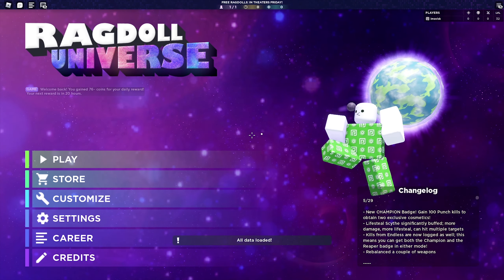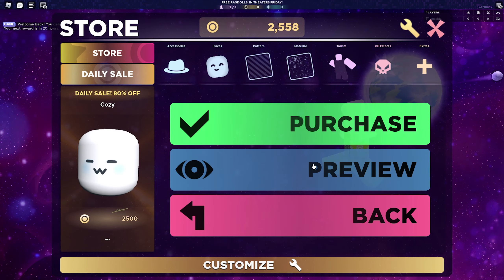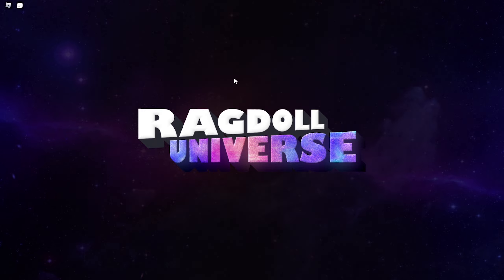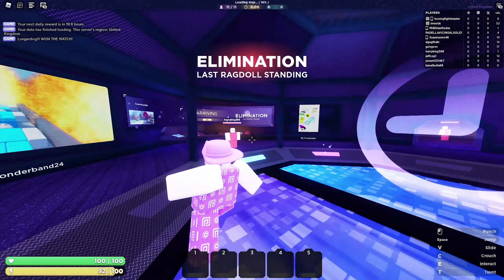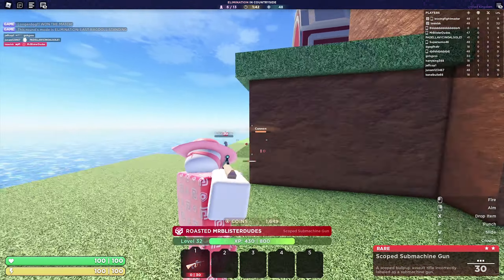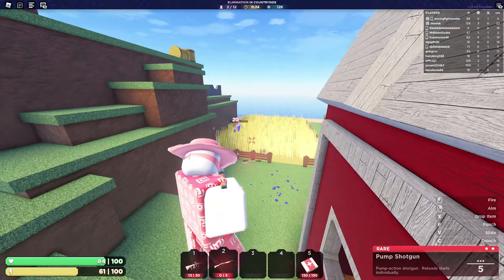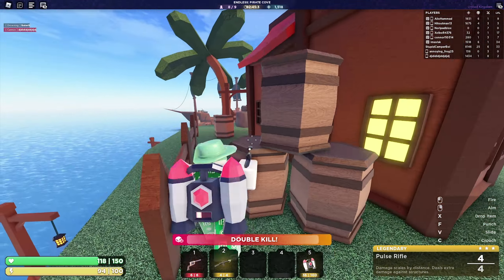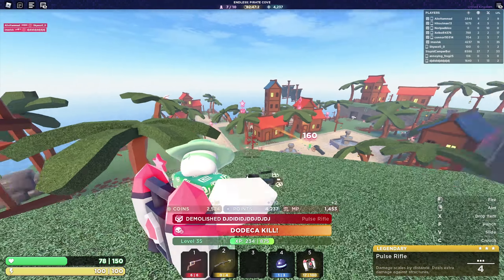An Extremely Underrated Roblox FPS Game...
In this Video I will showcase you guys a pretty underrated/underappreciated Roblox Game in my opinion, Ragdoll Universe. A really fun, fast paced Arcady Shooter on Roblox